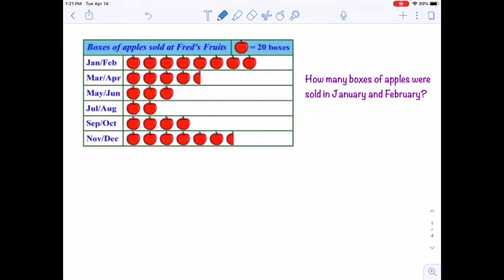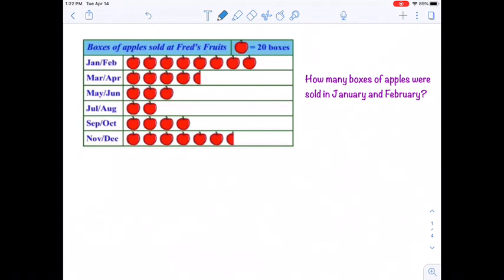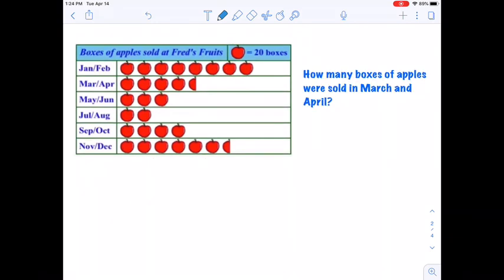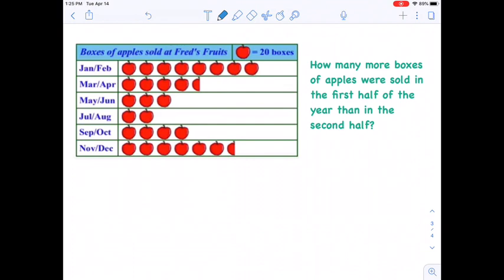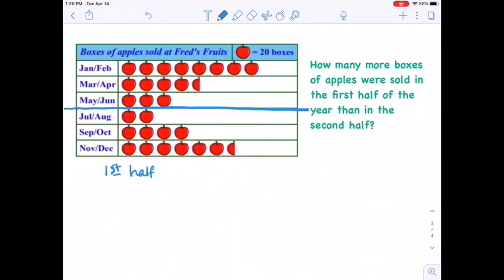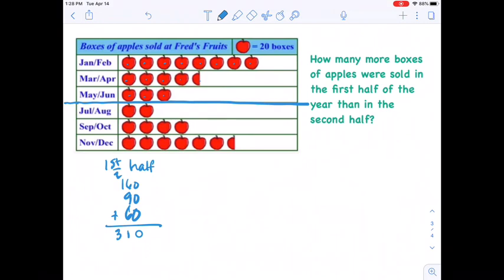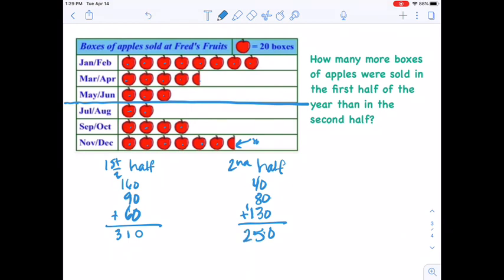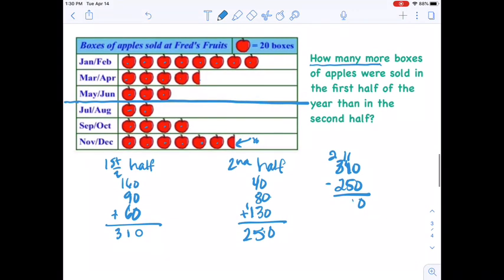Data Analysis - Pictograph Problem Solving